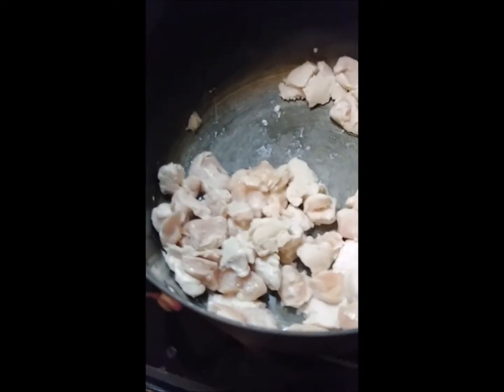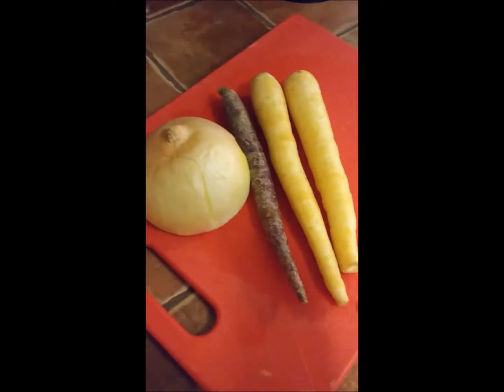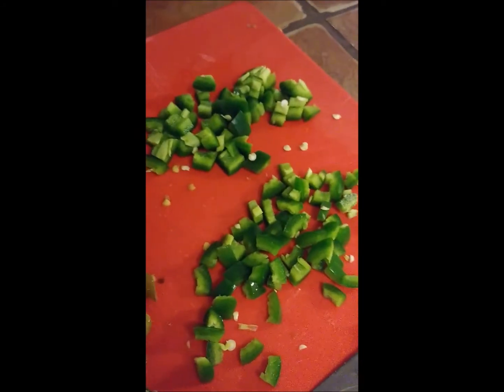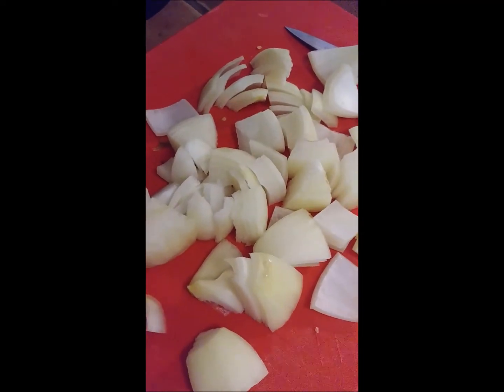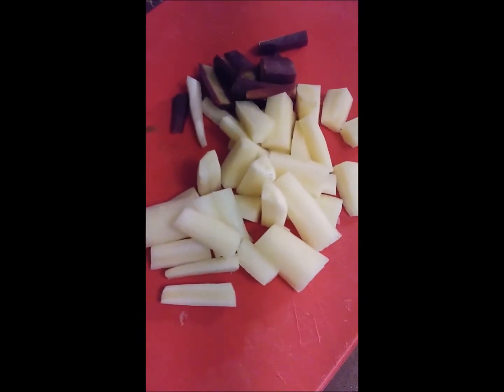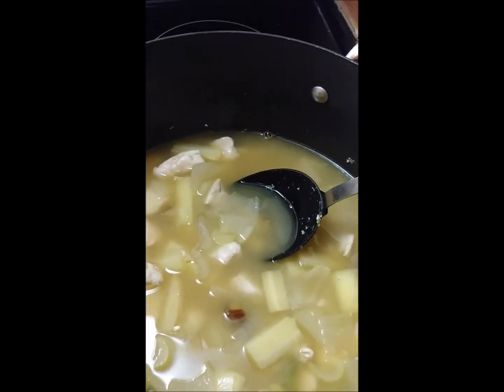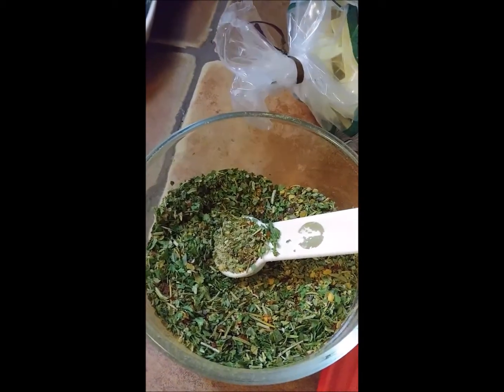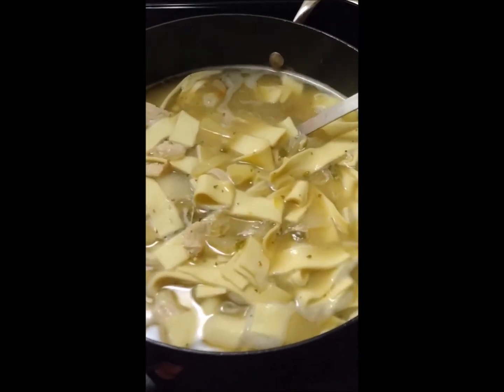The After Work Cook by Mary Martinez Episode Forty-Seven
Chicken Noodle Soup for what Ails you.